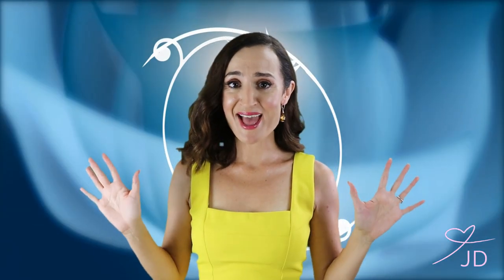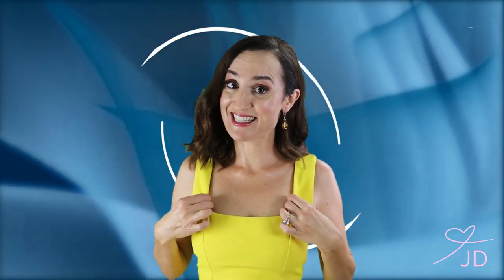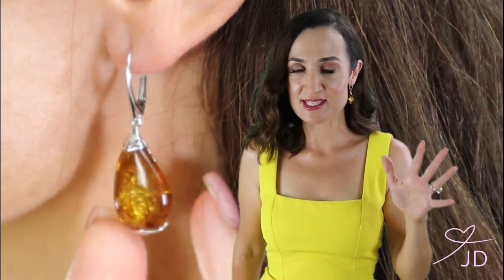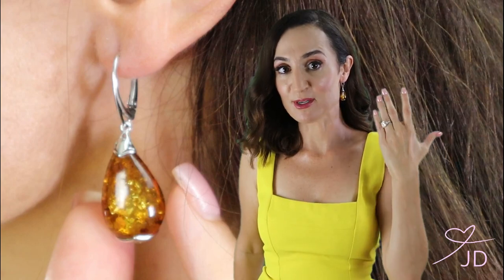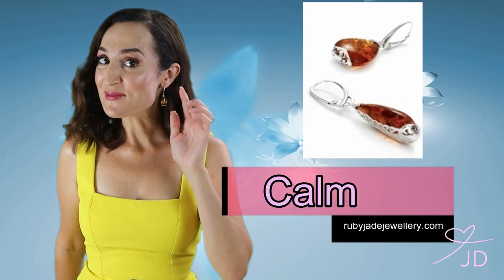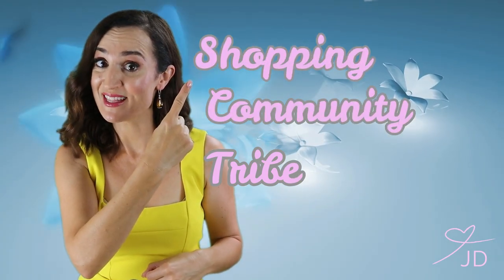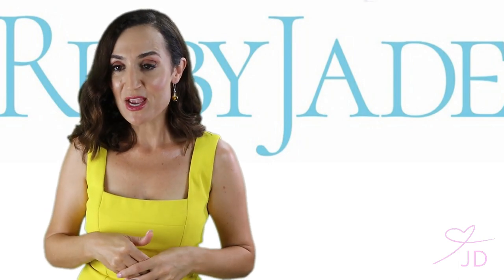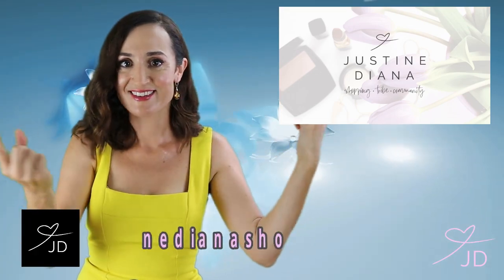13 CARAT BEAUTIFUL long pear drop BALTIC AMBER earrings PLUS FREE silver dome studs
Welcome back to the channel for another brilliant and very generous offer from Rubyjade fine jewellery.

Amber has to be the most fascinating organic gemstone on earth. The Baltic region is home to the largest known deposit of amber ( it dates from 44 million years ago) Amber is a natural purifier and renowned for drawing pain from the physical body (don't know where I would have been without my babies amber teething necklaces) Amber is said to absorb negative or stagnant energies and transforming them into clear, positive energy thus stimulating the body's own mechanisms to heal itself.

Whilst the world has been endlessly fascinated by the healing properties of amber, they are also mesmerized by its beauty, each piece completely unique and a window into the past.

I was excited when Rubyjade launched their amber collection about a month ago with that SOLD OUT pendant. Being Polish I have grown up around amber and have a deep affection for the stone. I was so thrilled the tribe loved the style and size of that pendant and hope you all love these gorgeous and glamorous earrings. Not only is the price exceptional.. Rubyjade are offering a free pair of sterling silver dome studs with every purchase (while stocks last)

Oh, and the sterling silver is obviously rhodium plated and the earrings are lever arch back which means they're super safe and secure.

Love

Juzzie and Bob
xx

Get the deal here.